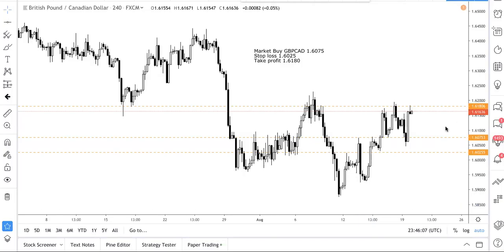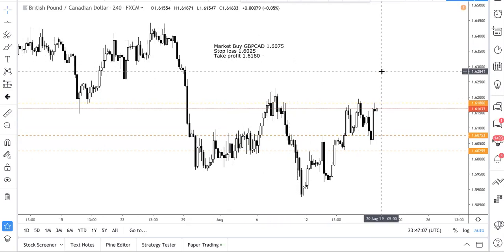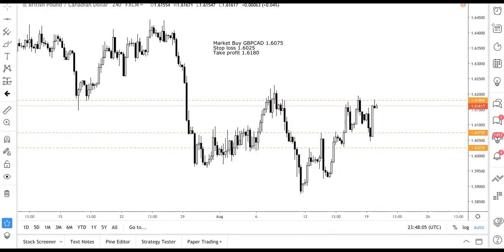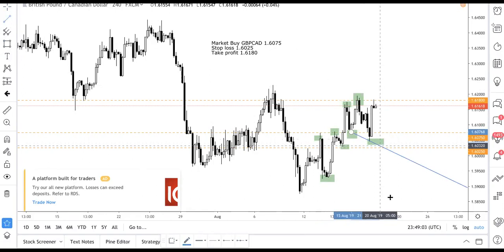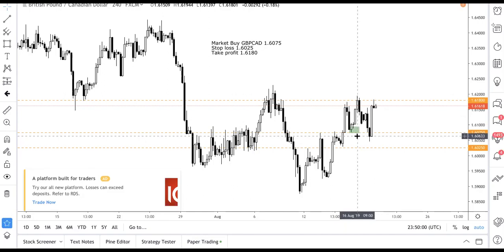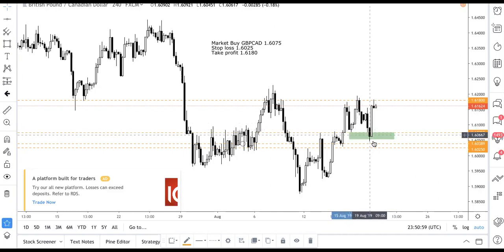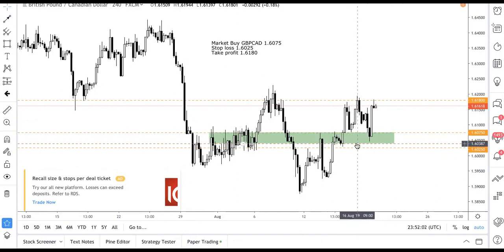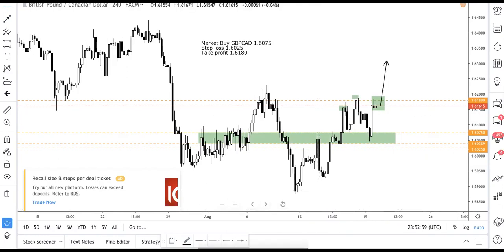How We Day Trade Forex GBPCAD & Made 100 Pips: The Concept of Fake Support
Understanding the concept of fake support is important to help avoid unnecessarily losses. Watch how we use this concept to profit 100 pips from GBPCAD.